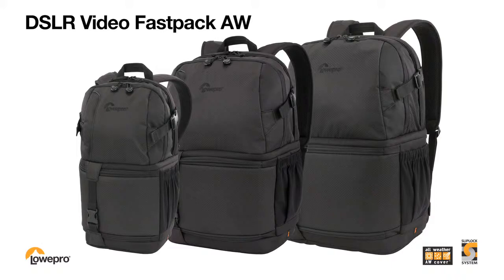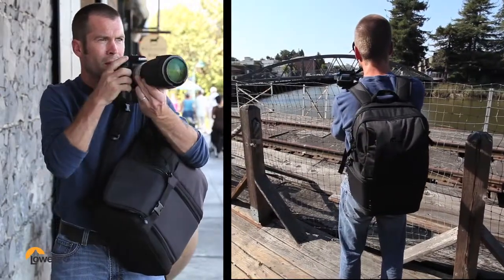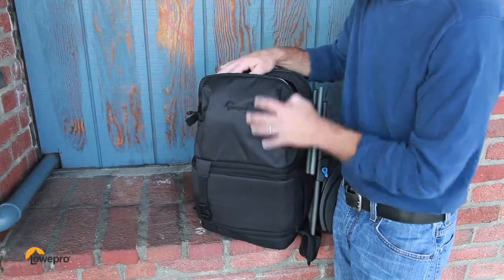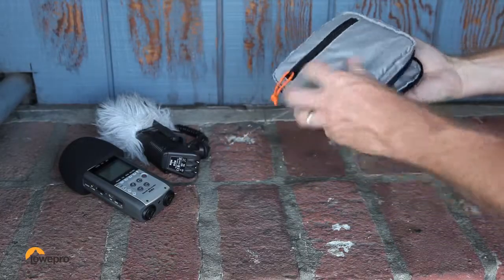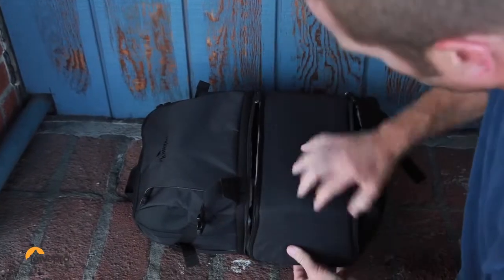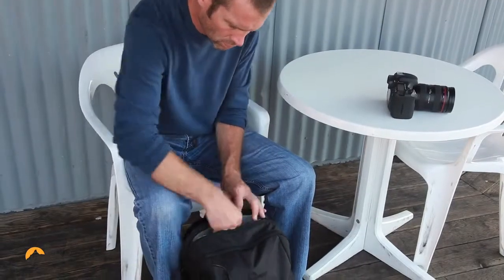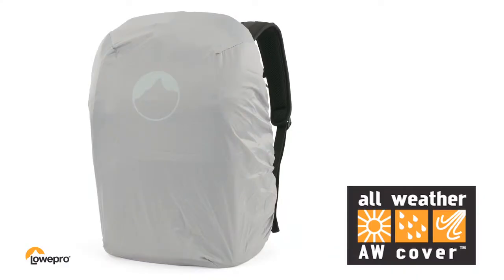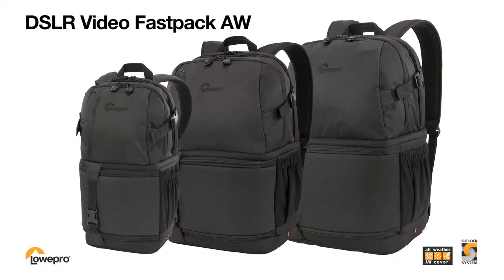LOWEPRO DSLR VIDEO FASTPACK AW